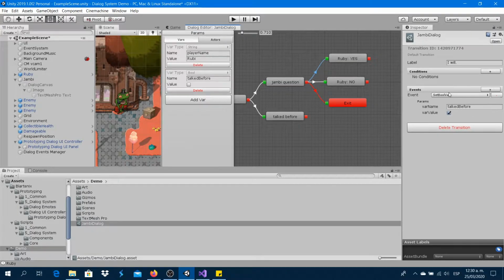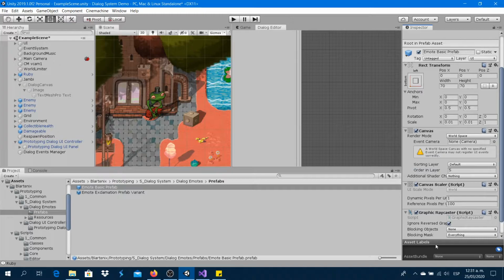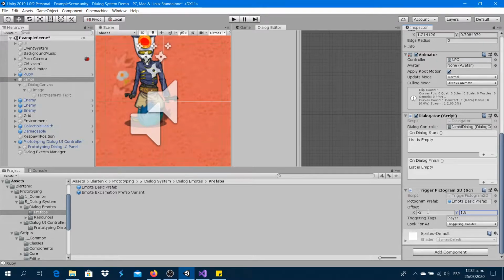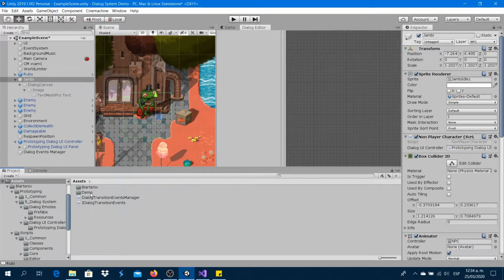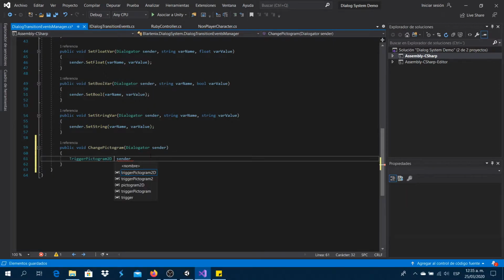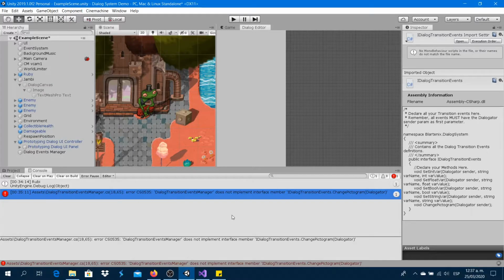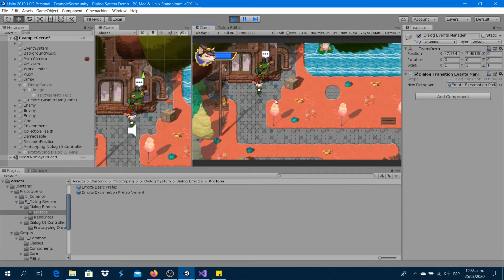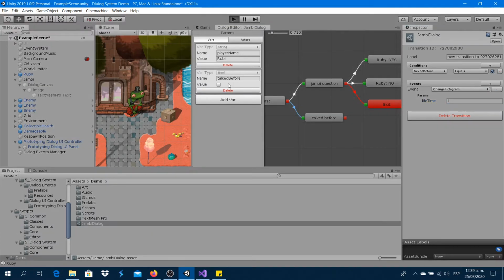Custom Transition Event & Trigger Pictogram | 6 | 2D Demo | Blartenix Dialog System for Unity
Creating and implementing custom dialog transition events.
Creandoe implementando eventos de dialogo personalizados.